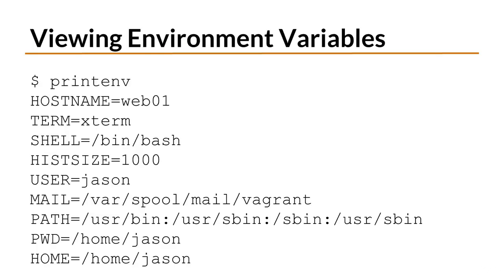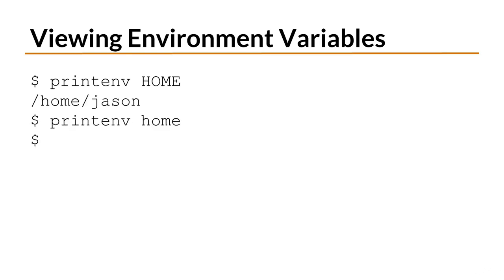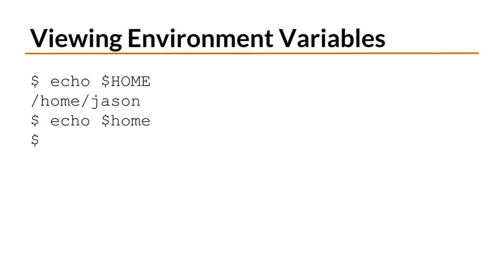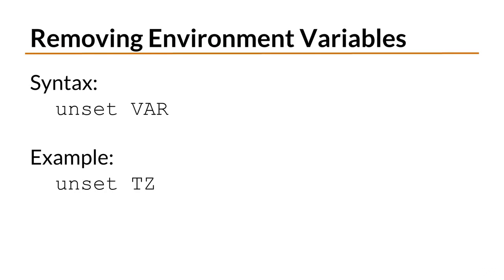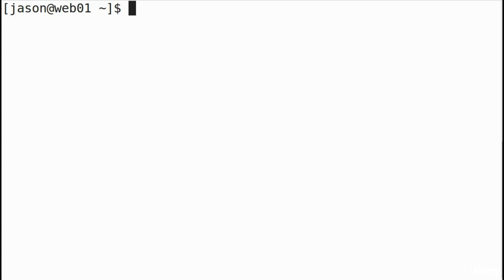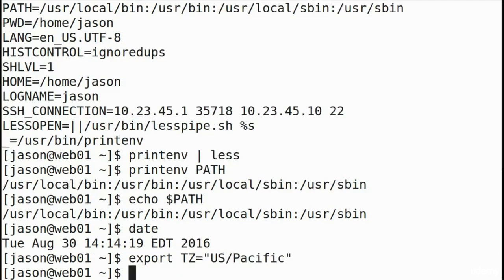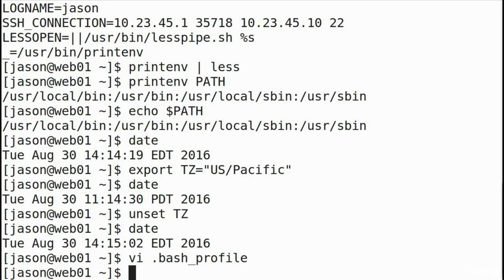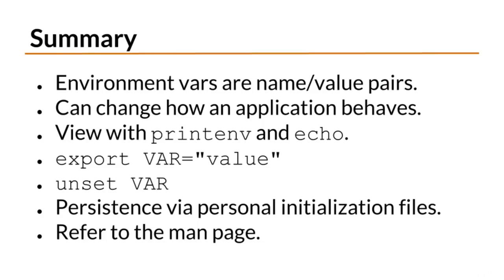4. Intermediate Linux Skills (29-33)(4)